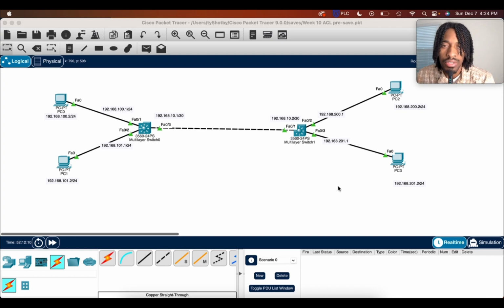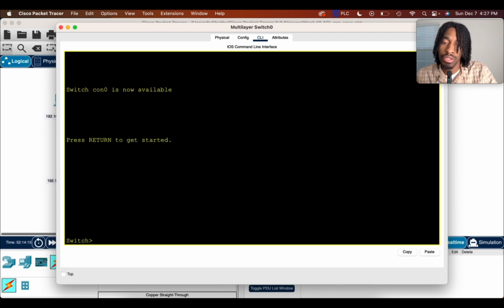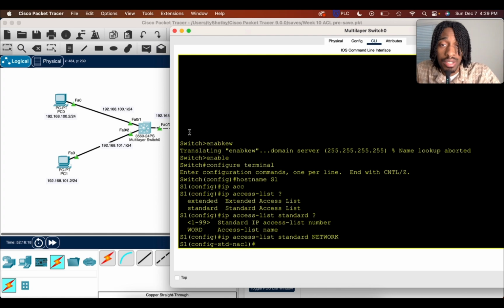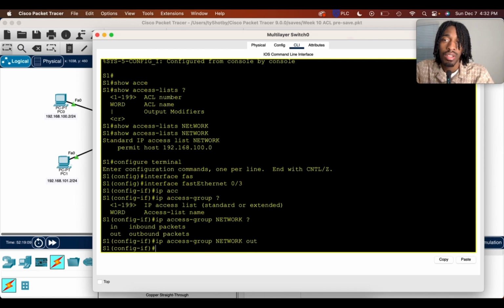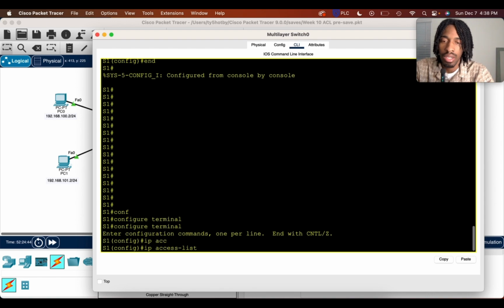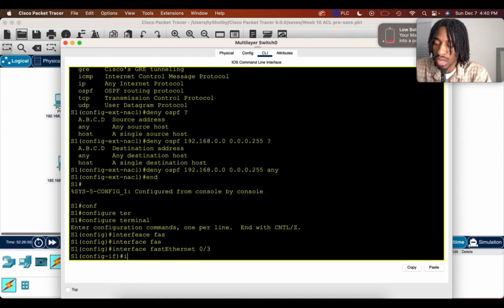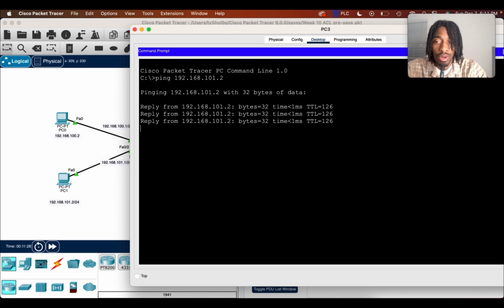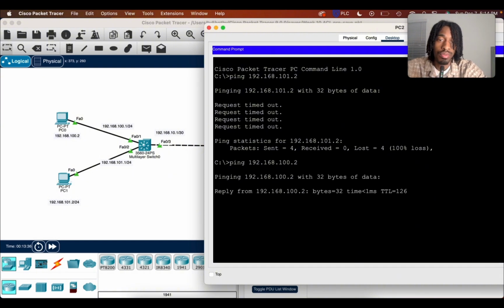ACL Configuration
Configure and verify standard and extended Access Control Lists (ACLs) in Cisco Packet Tracer to control network traffic based on IP addresses and protocol characteristics. This project demonstrates applying standard ACLs to filter traffic by source IP and extended ACLs to manage traffic using source/destination IPs, protocols, and port numbers, while ensuring proper ACL placement and validating functionality through end-to-end connectivity testing and simulation results.